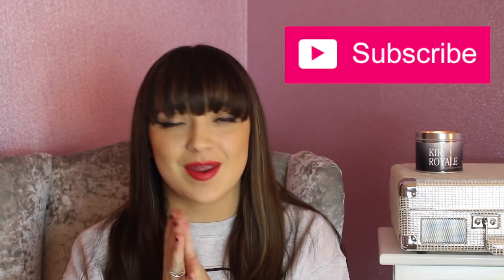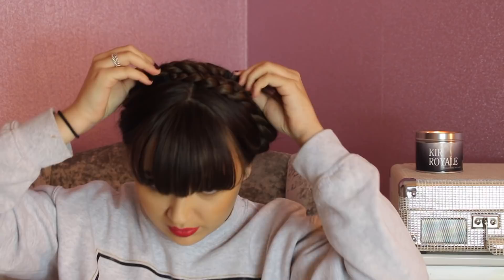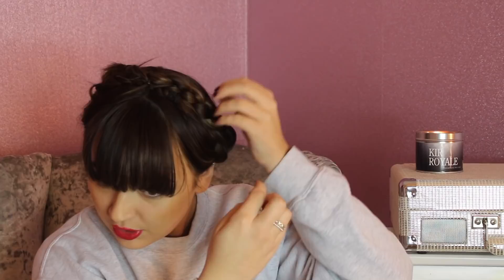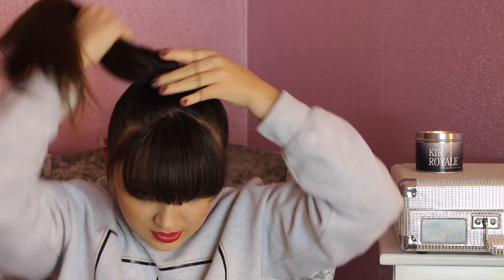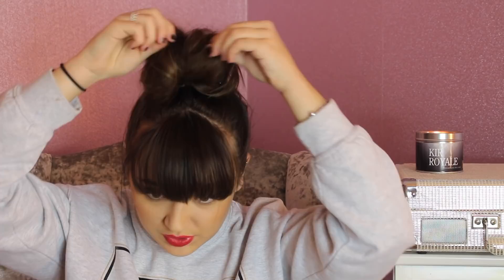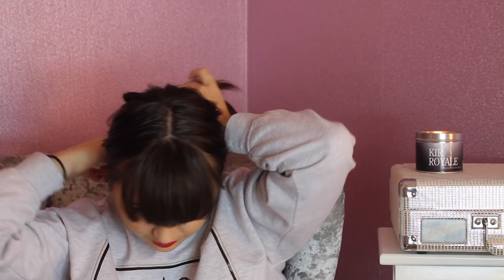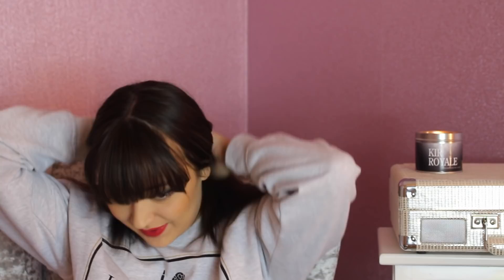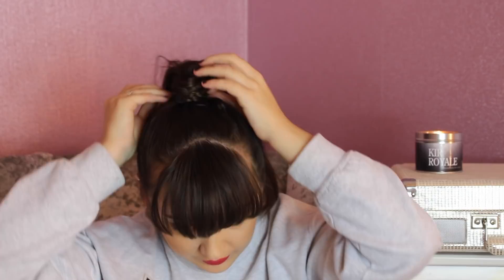How To: 4 Quick & Easy Hairstyles | Lauren Platt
Thank every single one of you for you’re continuous support! It’s overwhelming and just absolutely just so appreciated!:)